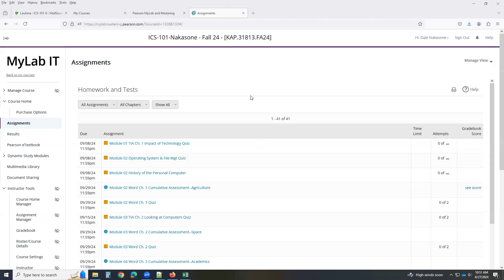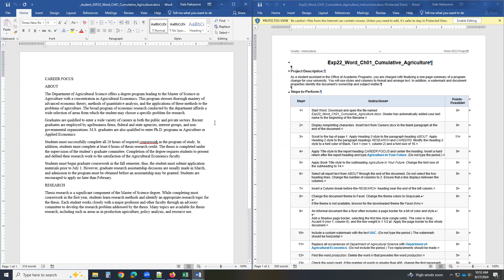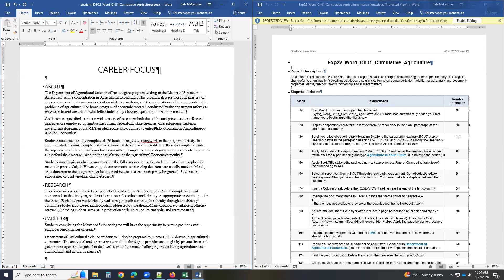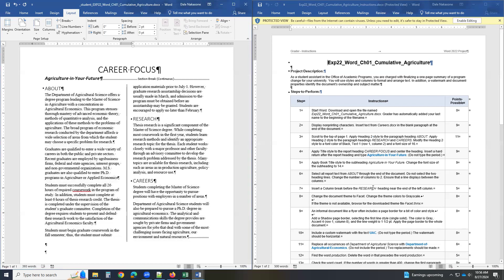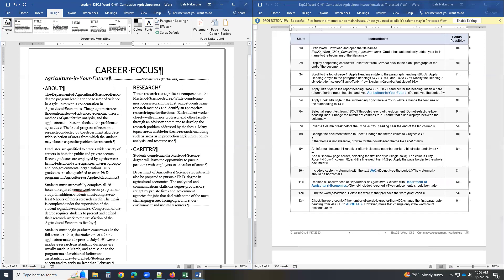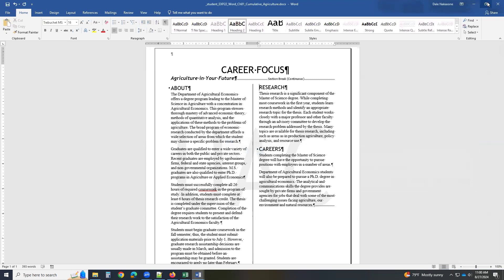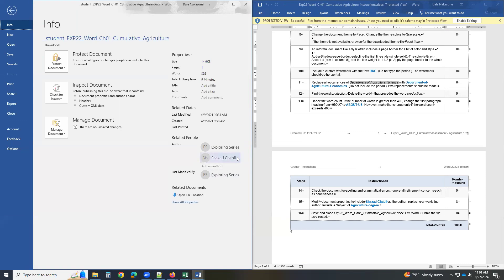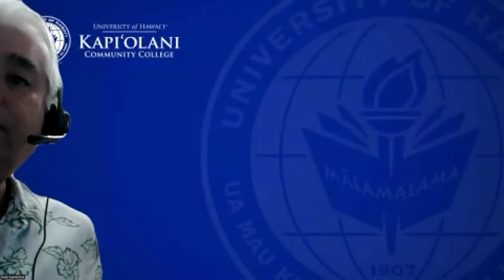WordCH1AgricultureGraderProject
Word Chapter 1 Grader Project Agriculture